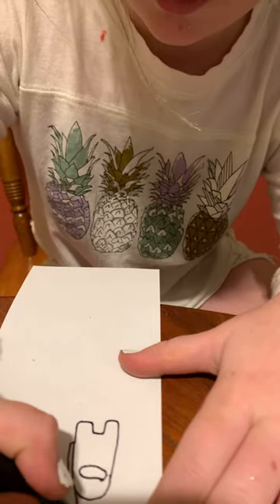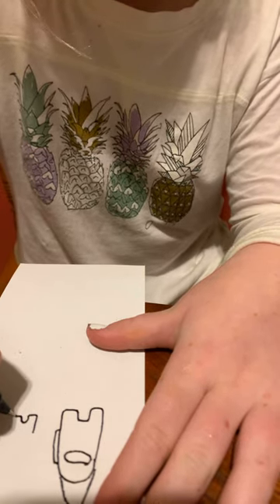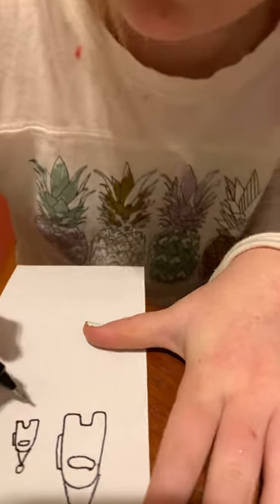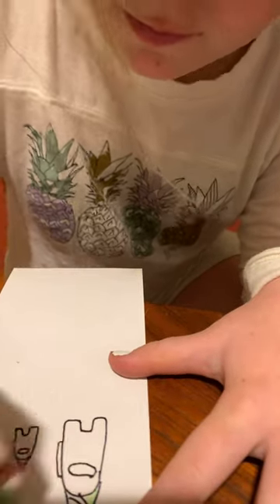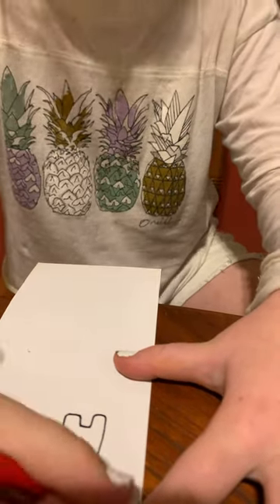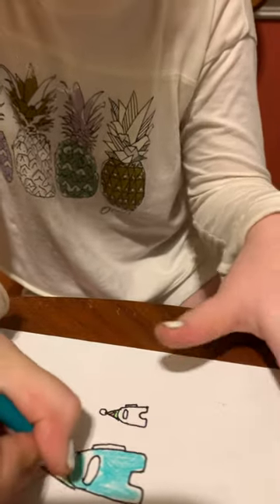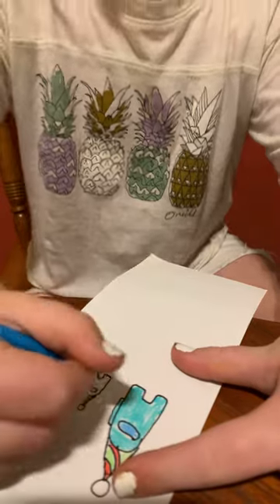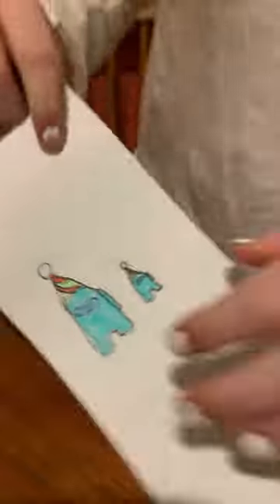December 22, 2020